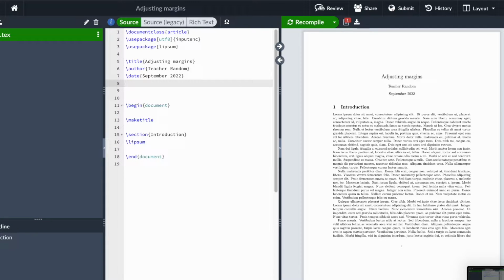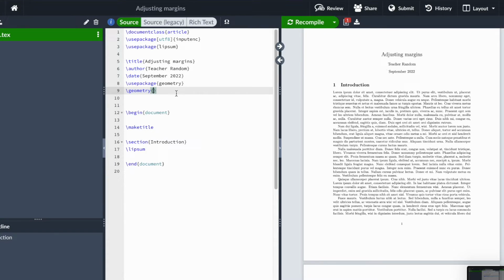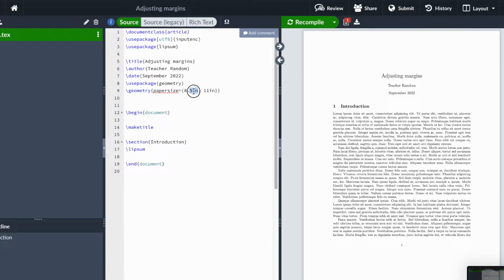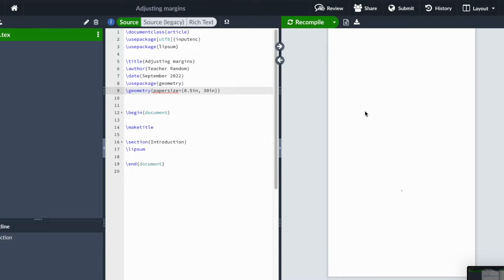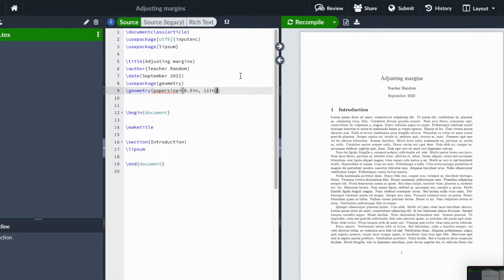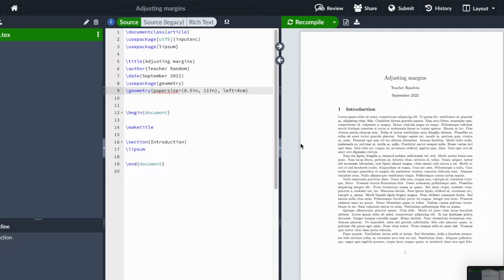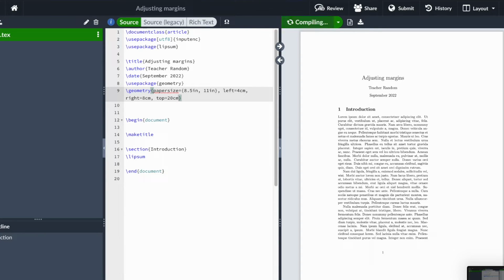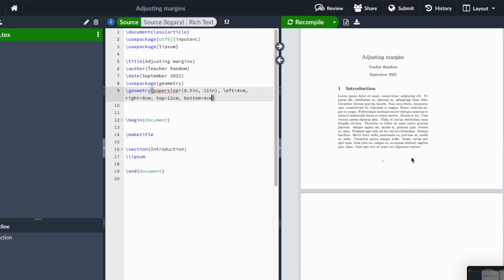LaTeX tutorials: Geometry package - Adjusting page margins and page size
In this video, I'll show you how to change the page margin and page dimensions of your latex document.
0:00 Adjusting paper size
1:41 Adjusting margins